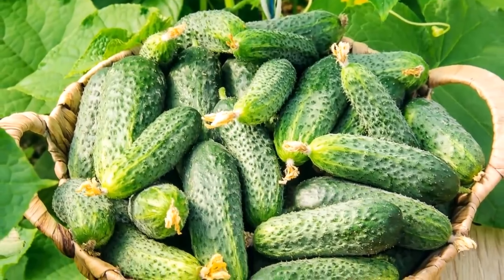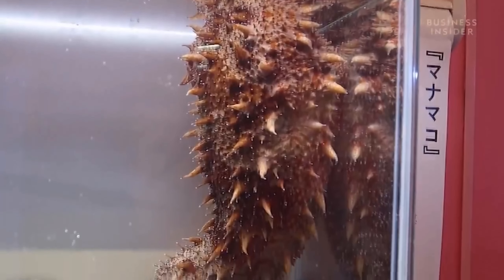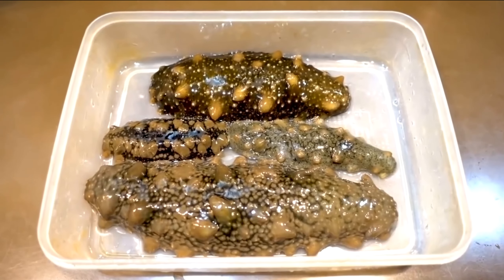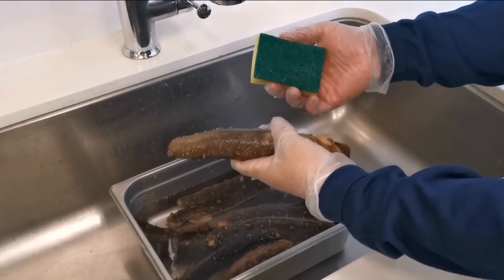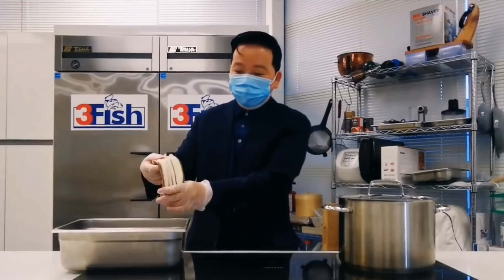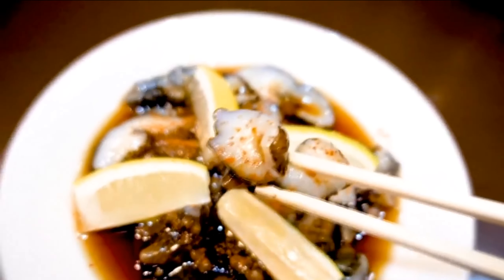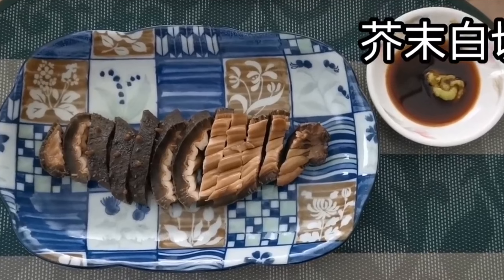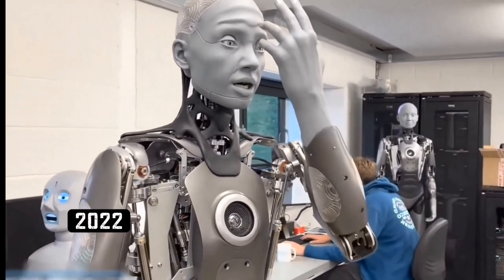How to Cook Sea Cucumbers and Trepangs. Amazing Food.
Today we will talk about cucumbers. No, not about those that grow in the beds, but about those that live on the seabed. They are also called holothurians, and those that are eaten are called trepangs. Regular cucumbers usually cost less than 3 or 4 dollars per kilo. However, for sea cucumbers, you will have to pay more than $ 3,000 per kilogram.
The main mass of trepangs is catching. However, farms are already appearing in China that have begun to breed some types of trepang. And their number is in the billions. And this is what a bizarre Japanese trepang looks like, which is also already bred artificially.
How to Cook Sea Cucumbers (Trepangs). Amazing Food.